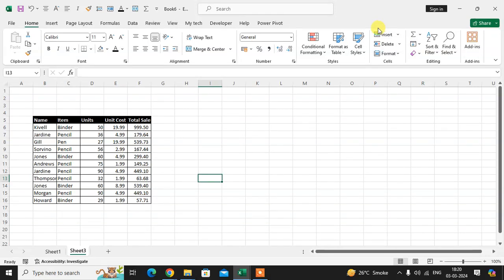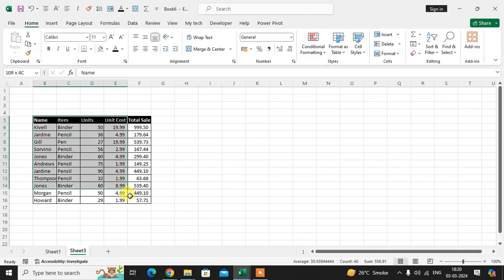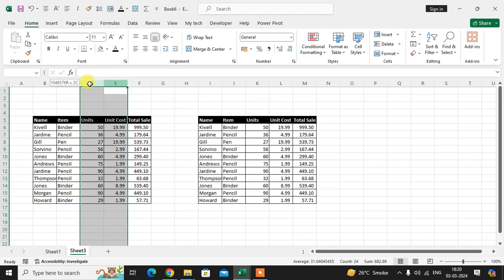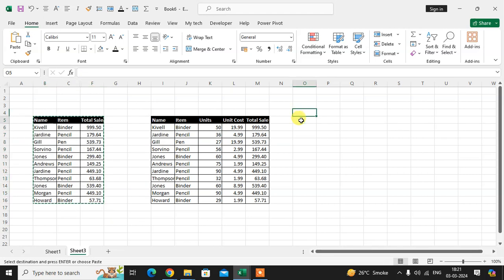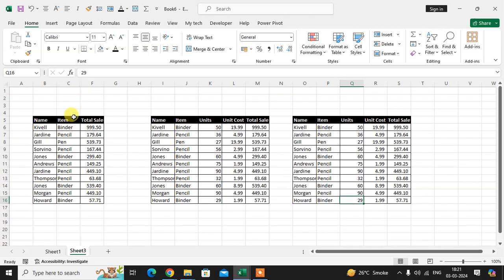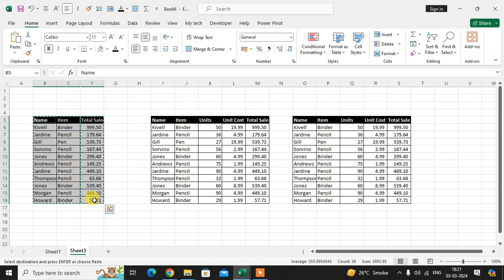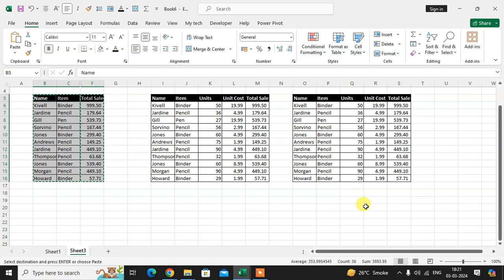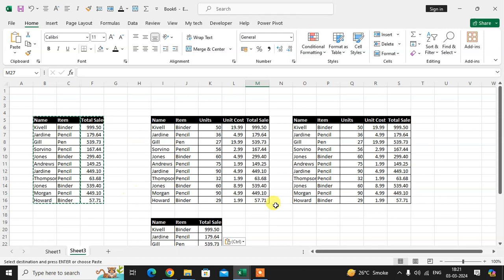How To Copy Visible Data In Excel Sheet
Press Alt + ; (semicolon) on the keyboard – this will copy only visible cells. Press CTRL + C to c0py the selection